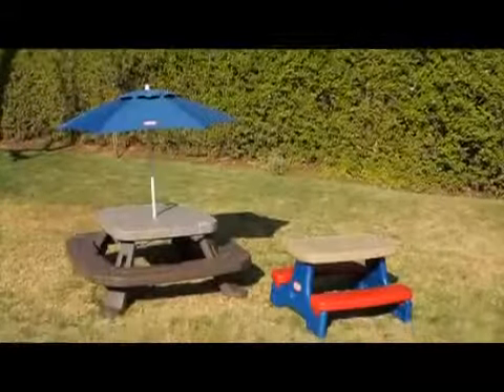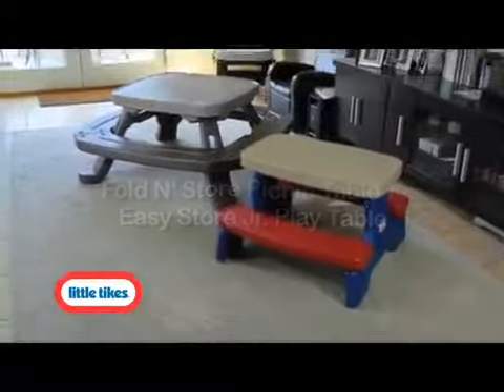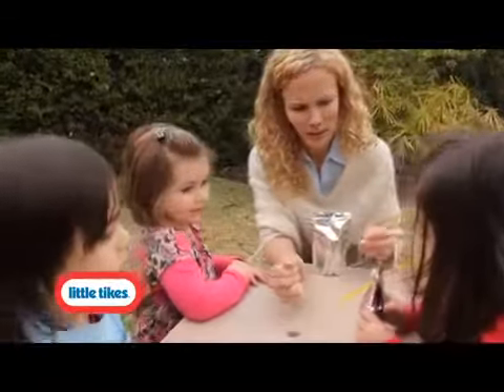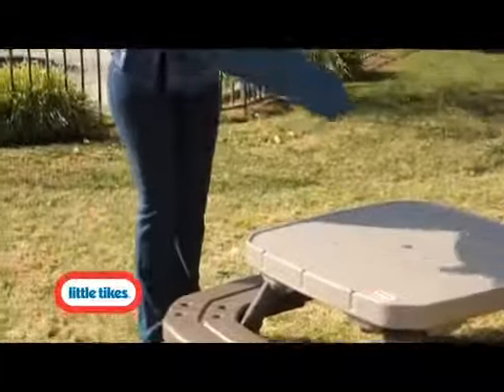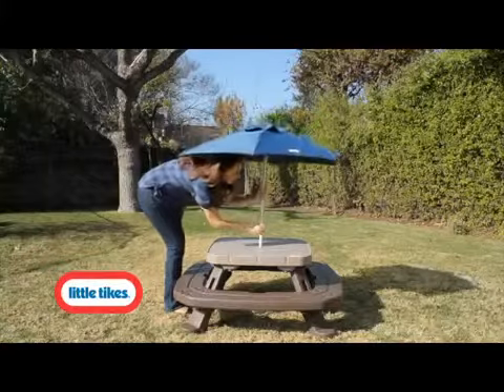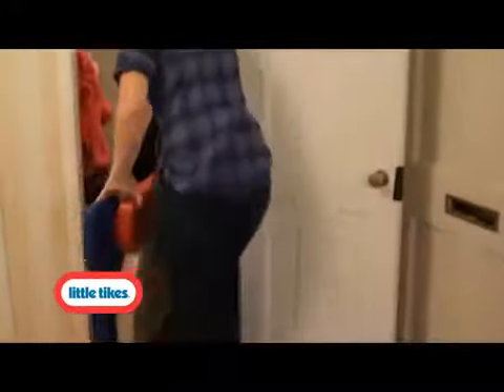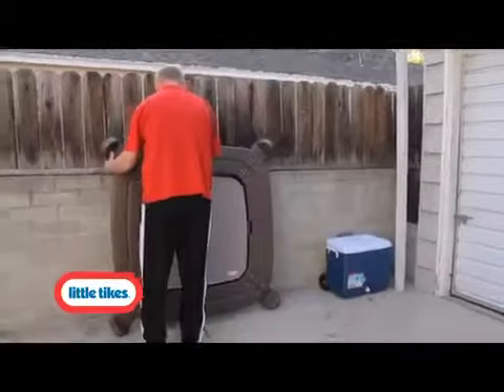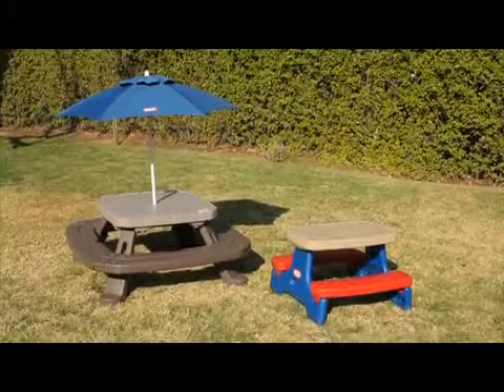442N Литл Тайкс Большой круговой стол со скамейками